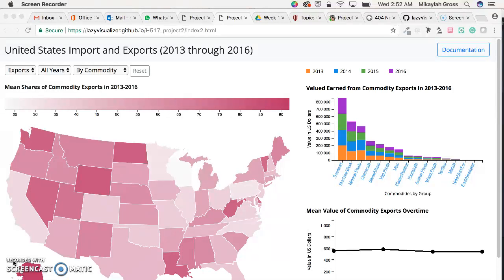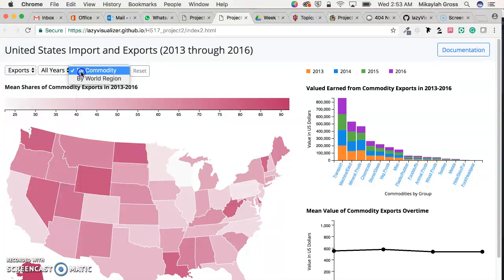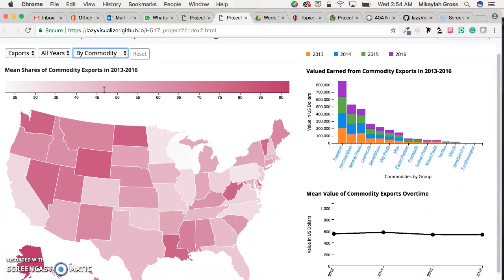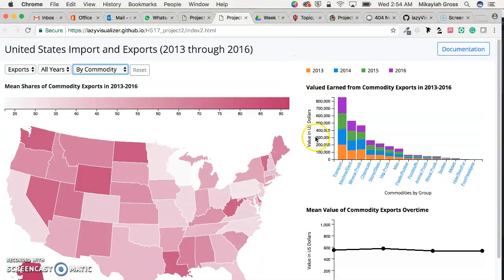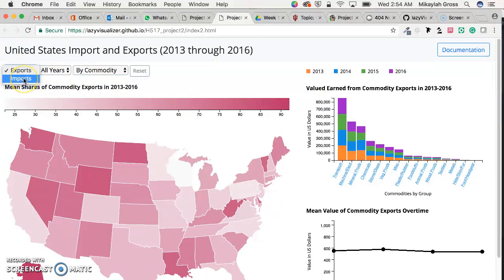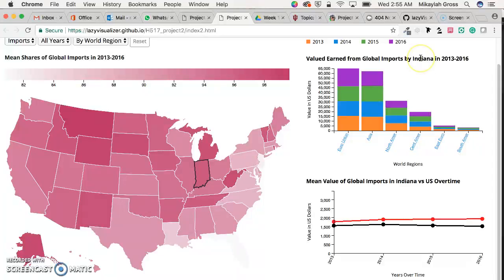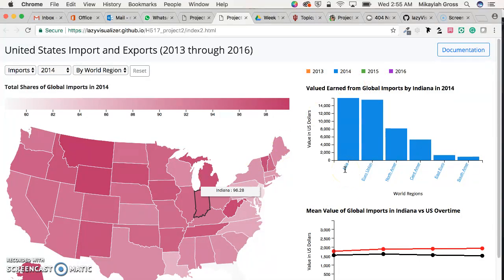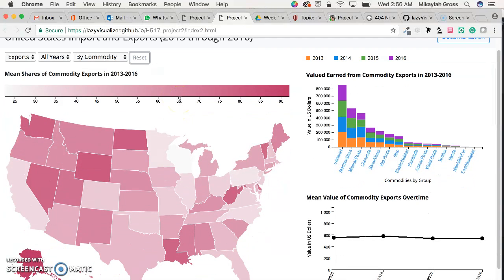INFO-H517: Project 2